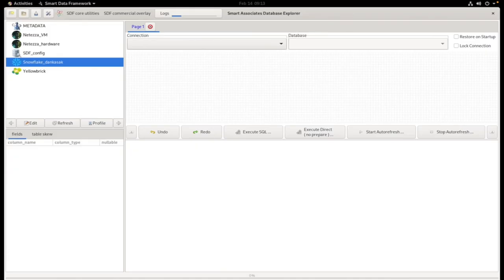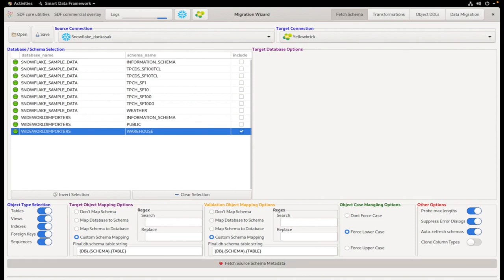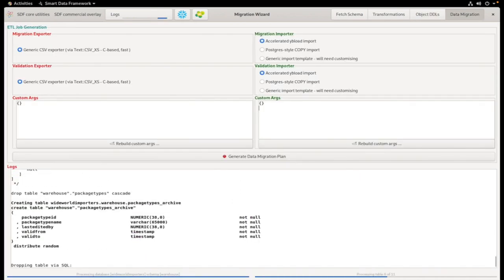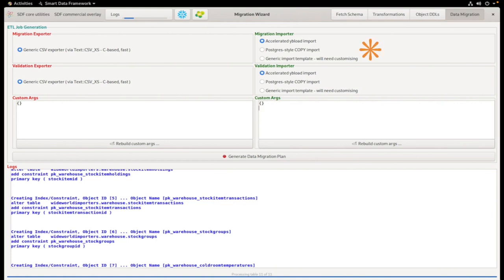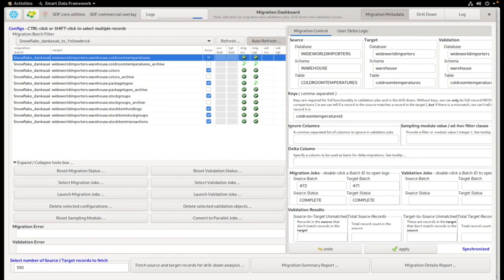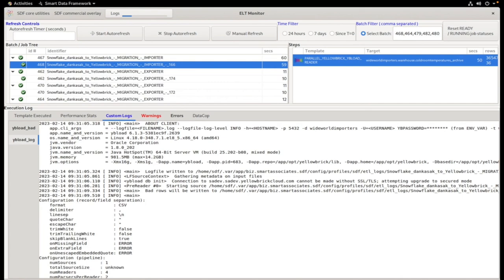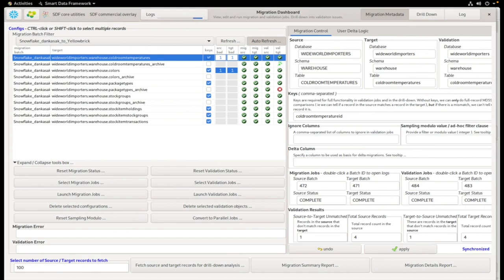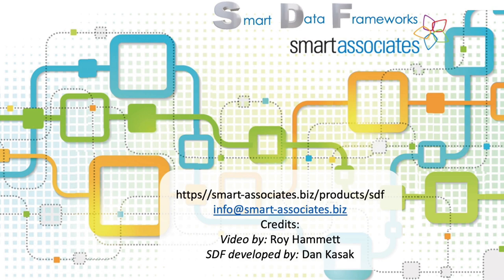Automate Migration from Snowflake to Yellowbrick with Smart Data Associates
In this video, we will walk you through a simple migration between Yellowbrick and Snowflake using the Smart Data Framework solution from Smart Associates.

Using Smart Data Frameworks, Smart Associates and Yellowbrick are enabling seamless data migration and quick data reconciliation from Snowflake to Yellowbrick.

Learn how Yellowbrick can help you slash your Snowflake costs and boost performance